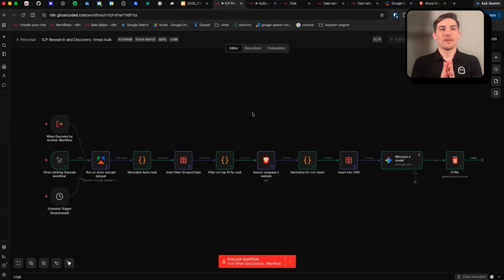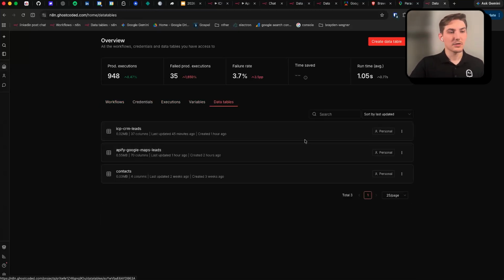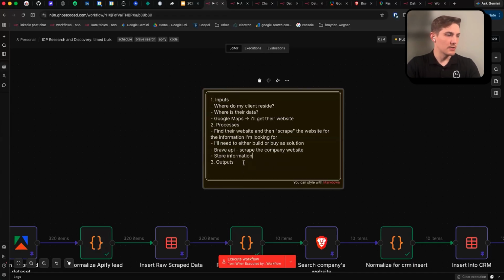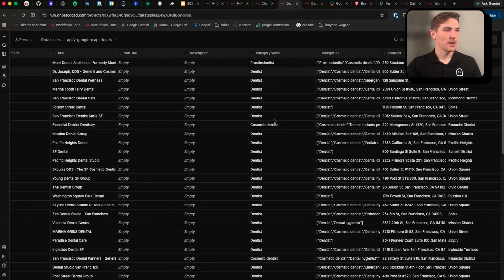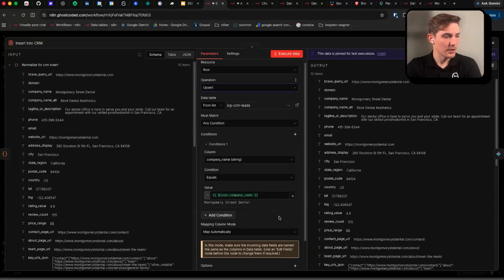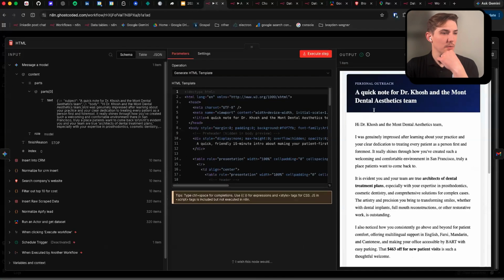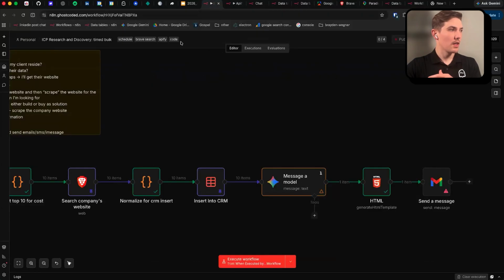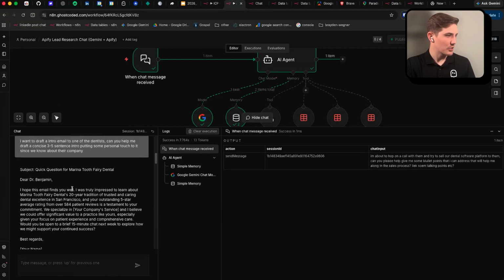How to automate ICP research and cold outreach with n8n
Learn how to build an AI-powered ICP research and lead discovery system using n8n, Gemini AI, Google Maps, APIs, and workflow automation.

In this final part of the n8n automation series, we walk through how to automate B2B prospect research, enrich lead data, and generate personalized outreach insights using AI agents and automation workflows.

This n8n workflow is designed for marketers, founders, sales teams, agencies, and automation builders looking to scale lead generation and cold outreach with AI.

In this video, you’ll learn:

• How to build an automated ICP research workflow in n8n
• How to use Google Maps as a B2B lead generation source
• How to store and manage leads using n8n Data Tables
• Why APIs are better than fragile custom scrapers
• How to normalize scraped data before sending it to LLMs
• How to use Gemini AI for large-context business analysis
• How to generate personalized cold email angles automatically
• How AI can improve cold outreach and sales research
• How to self-host n8n securely

This video is part of a larger series focused on:
AI agents, n8n automations, lead generation systems, workflow automation, SEO automation, AI research workflows, and content systems.